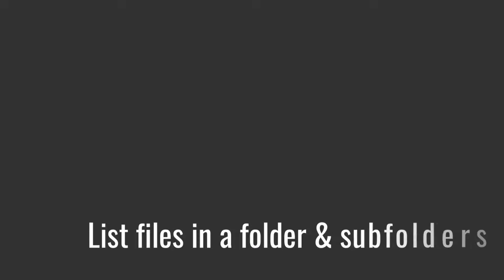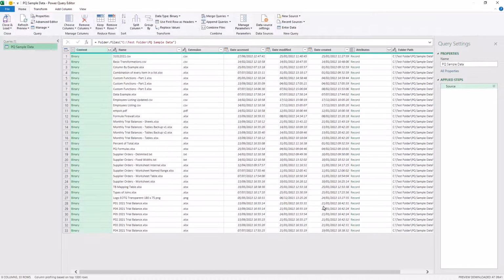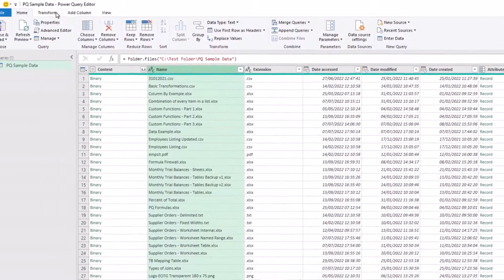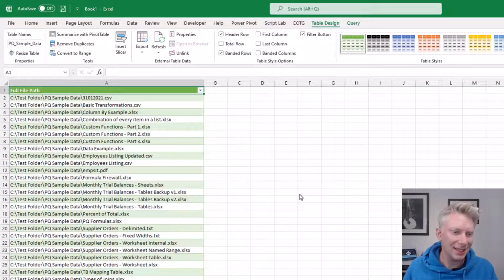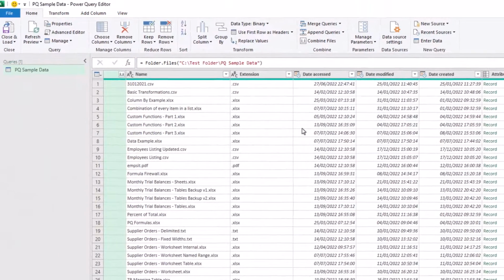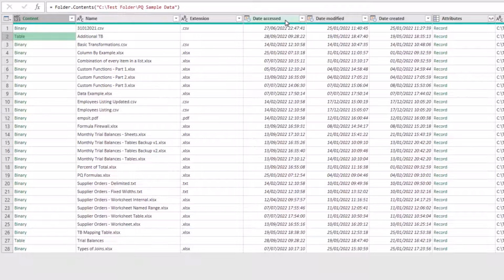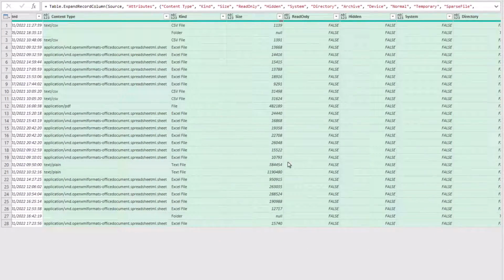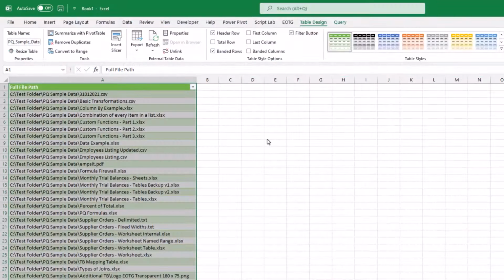List all the files in a folder and subfolders with Power Query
This video shows:
 - How to list all the files in a folder and subfolder with Power Query
 - Use file attributes such as Size, Read-Only, Last Modified date
 - Difference between Folder.Contents & Folder.Files

0:00 Introduction
1:03 List the files in a folder and subfolders
3:18 List files in the folder only
4:22 File attributes
5:40 Summary